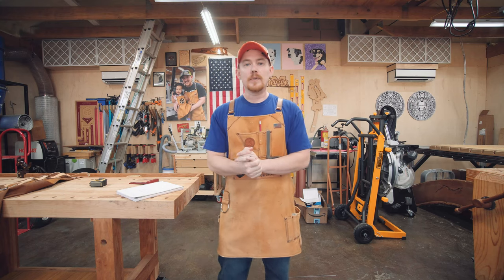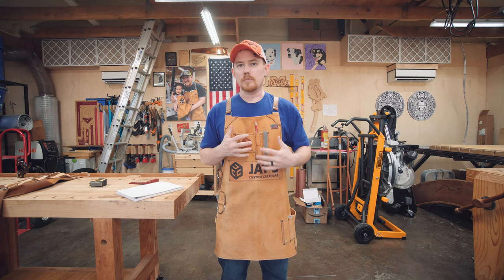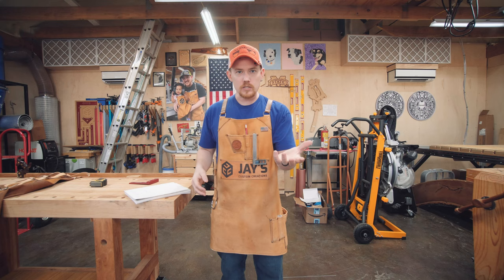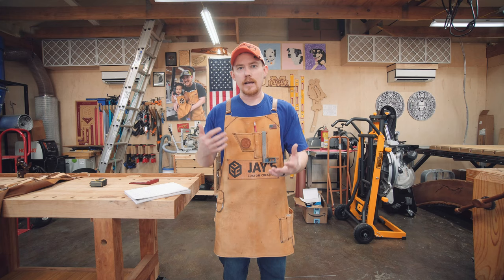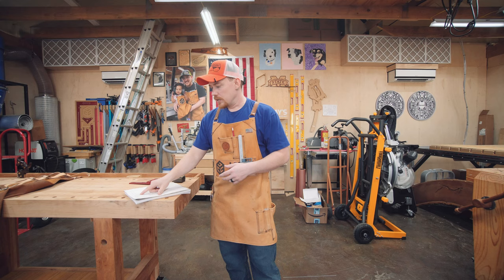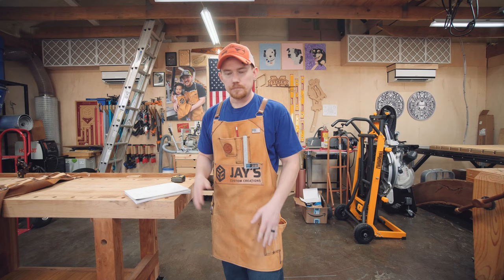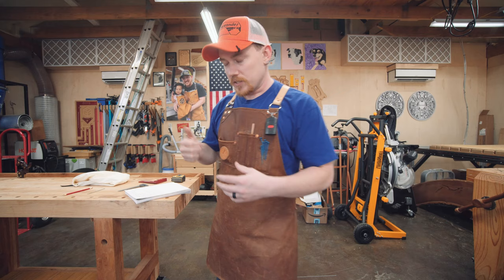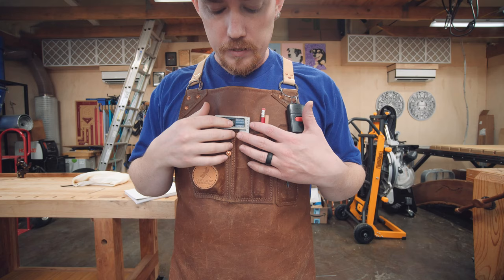Leather Woodworkers Apron After 3 Years